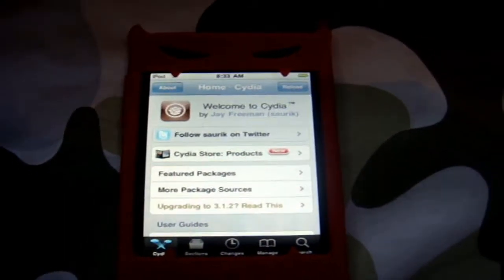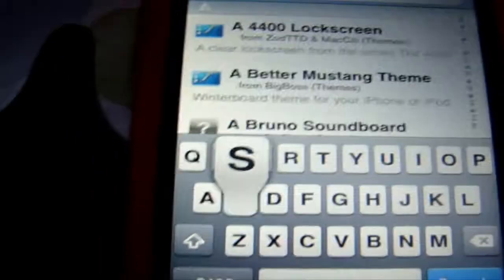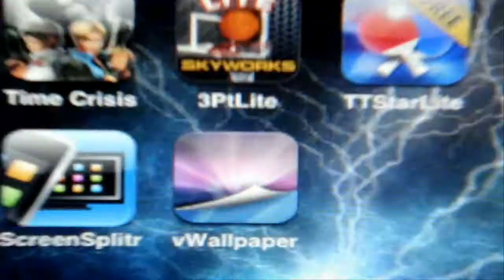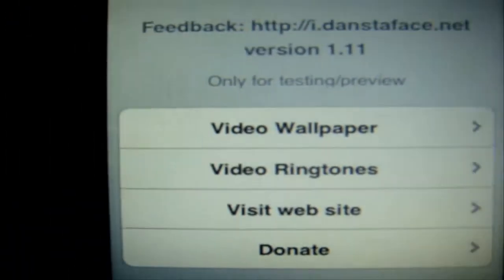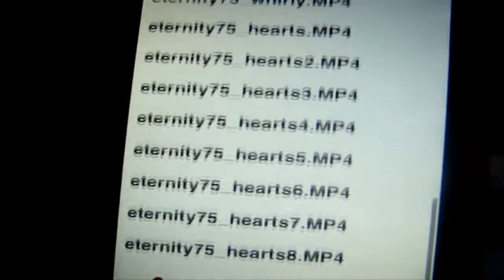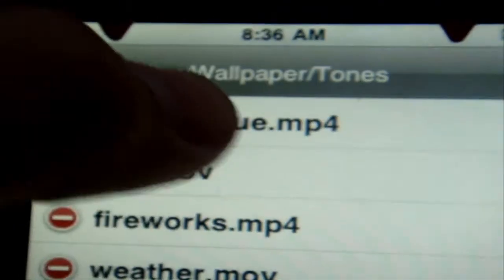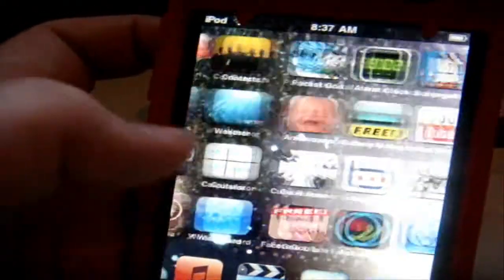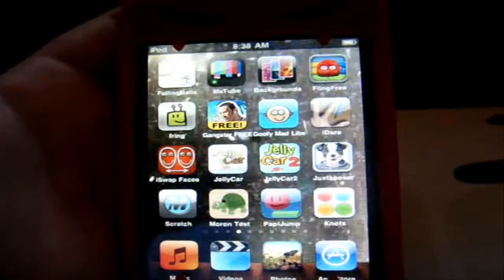How to get a moving wallpaper on your Ipod Touch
READ DESCRIPTION!

YOU NEED:

.A JAILBROKEN IPOD TOUCH/IPHONE
.DOWNLOAD 'SKREWCOMMON' AND 'VWALLPAPER'
FROM CYDIA/ICY
.HAVE FUN :)